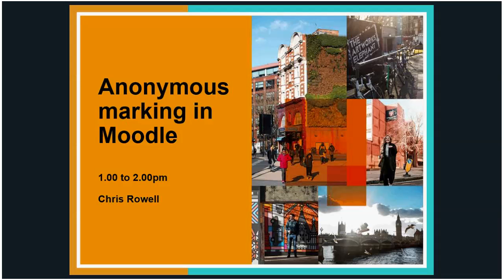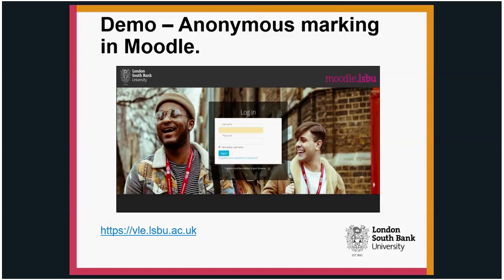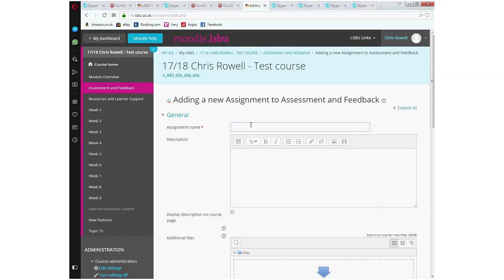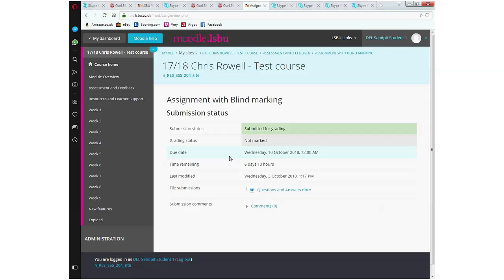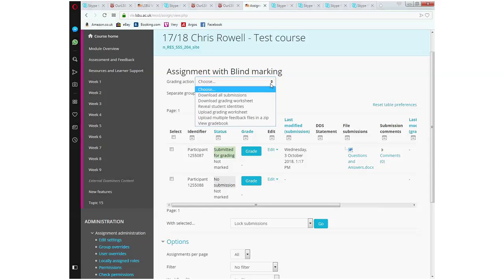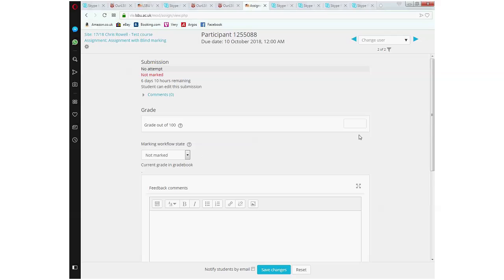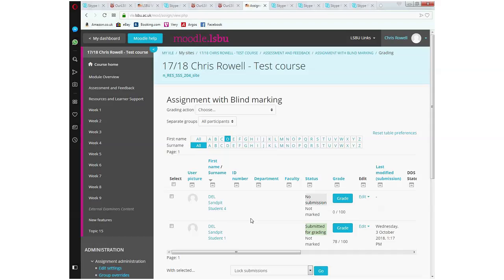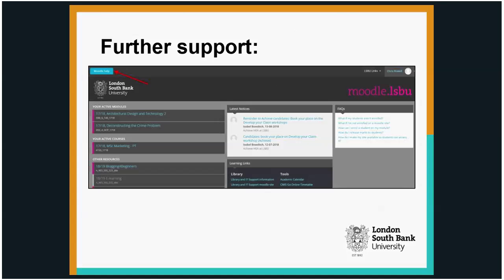WEBINAR Anonymous marking in Moodle 03 October 2018 13 07 56